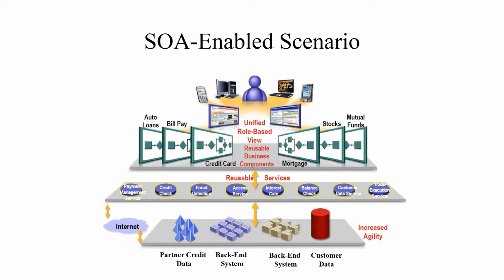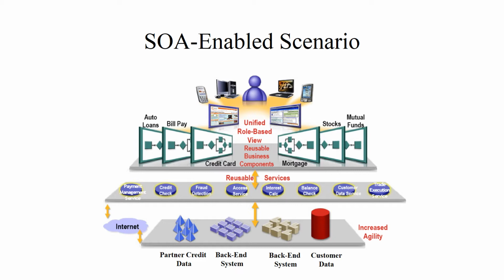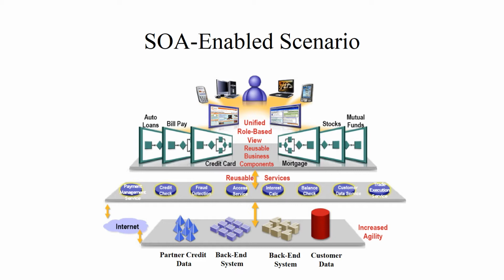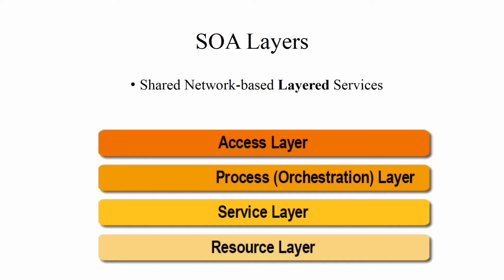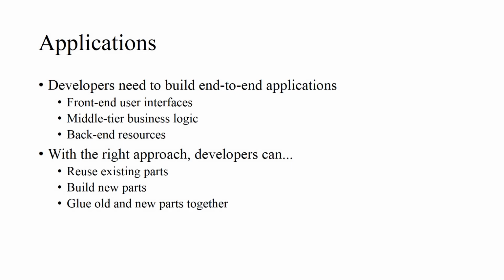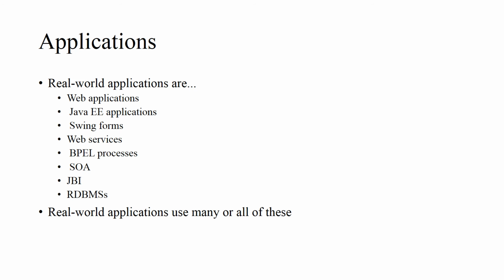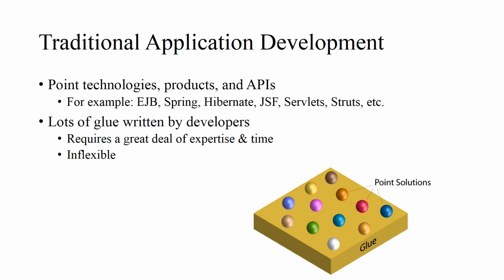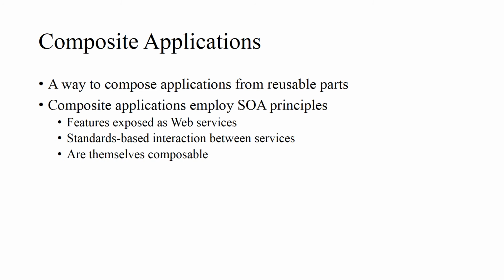Lecture 9 Cloud Infrastructure Services